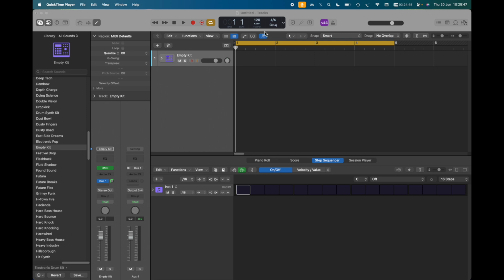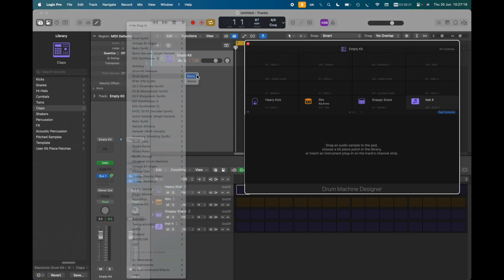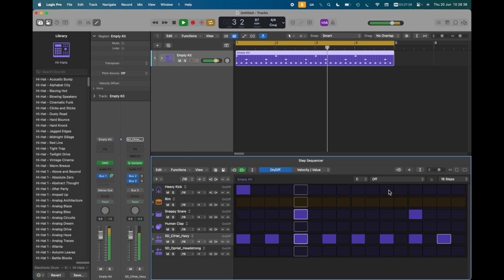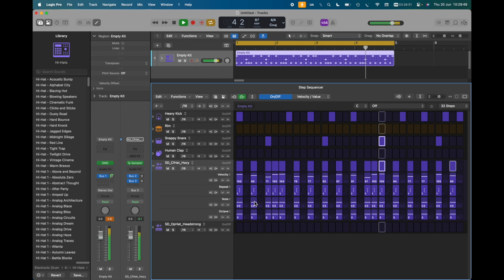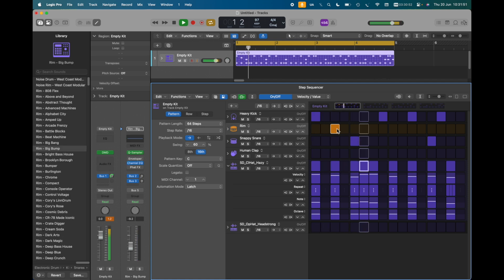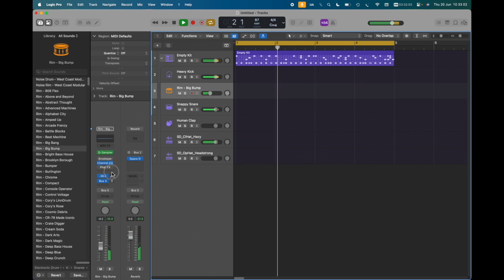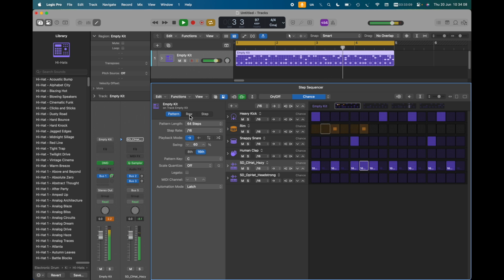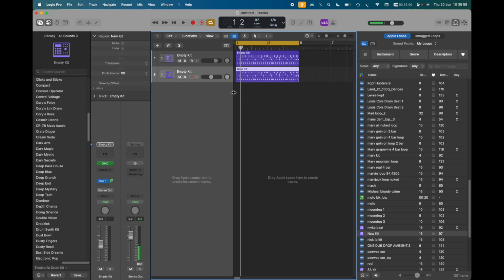Logic X Step Sequencer, Beat making and customising drum machine designer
An overview of the step sequencer in Logic X